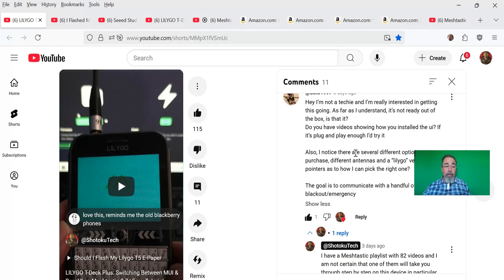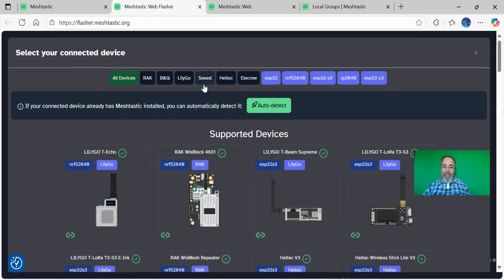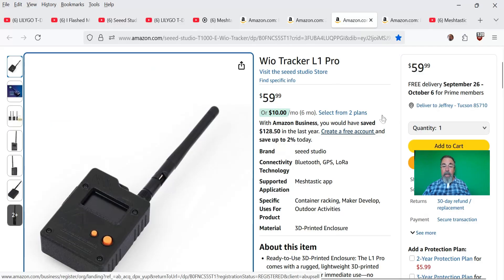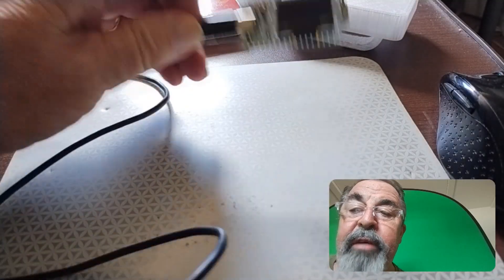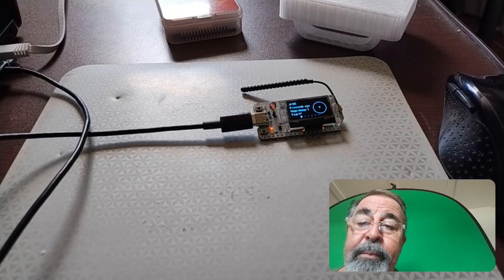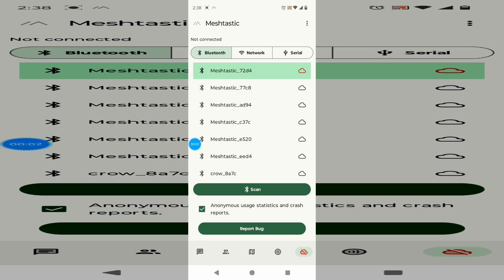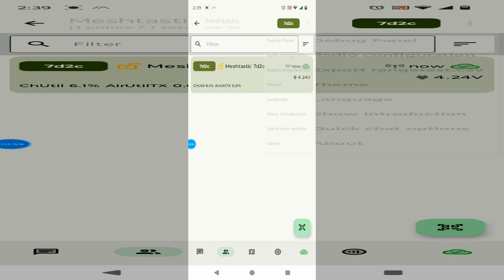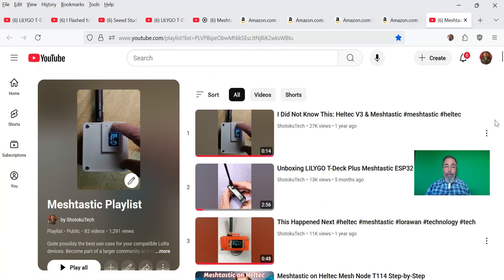Meshtastic Beginners Guide: Best Devices, Easy Flashing & Setup Tutorial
Discover the ultimate Meshtastic Beginners Guide! In this tutorial, we dive into the best devices and antennas for your Meshtastic projects, with step-by-step instructions on flashing and configuring your board. Explore meshtastic.org’s resources, including the flasher tool and client apps for seamless setup and messaging. Perfect for radio and mesh network enthusiasts who love technical DIY projects! Learn essential settings to get your Meshtastic device up and running.
MakerFocus ESP32 LoRa V3 Development Board with 915 MHz Antenna
2 Pack ESP 32 Lo Ra V3 Development Board + 1100mAh Battery + Protect Case Set - with 915MHz Antenna
Wio Tracker L1 Pro
LILYGO T-Deck Plus ESP32-S3 915Mhz LORA with GPS
915MHz LoRa Antenna Indoor 3dBi